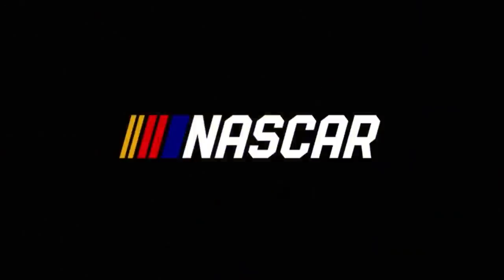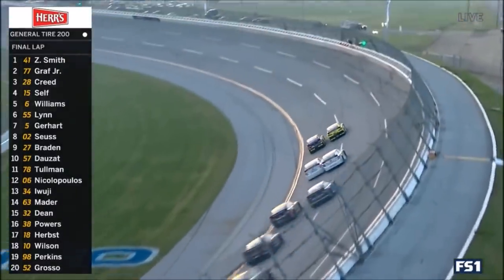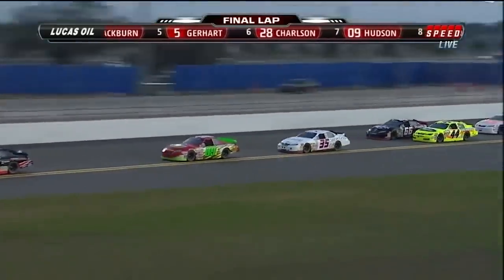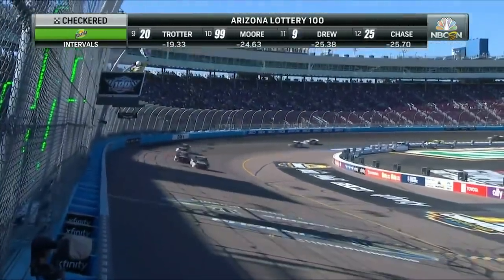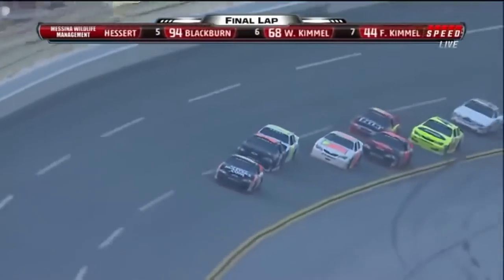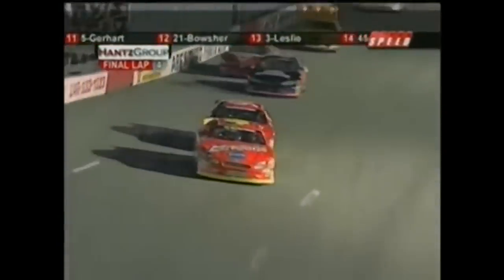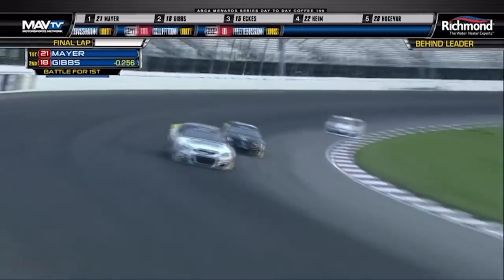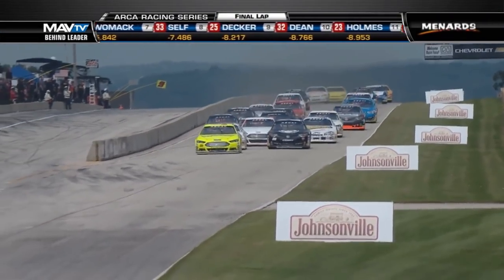Fantastic ARCA Finishes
Video Credits:
NASCAR Media Group
Fox Sports Entertainment
SMIFF TV
Dave W
jinjabreadman46
BW Racing
Some Full Races 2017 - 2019
friskynixon
flyer2359
BuggyBoy1
CrashRacing
Earnhardt3215
0:00 - Sponsor
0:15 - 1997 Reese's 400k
1:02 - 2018 General Tire 200
2:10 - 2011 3 Amigos 250
2:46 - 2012 Lucas Oil 200
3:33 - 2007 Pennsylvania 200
4:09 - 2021 Arizona Lottery 100
5:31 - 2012 International Motorsports Hall of Fame 250
6:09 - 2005 Hantz Group 200
7:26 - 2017 Shore Lunch 250
8:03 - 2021 Jeep Beach 175
8:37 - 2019 Day-To-Day Coffee 150
9:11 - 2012 RainEaster Wipers 200
9:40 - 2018 Primera Plastics 200
10:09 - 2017 Road America 100
This song can be sound through Epidemic Sounds